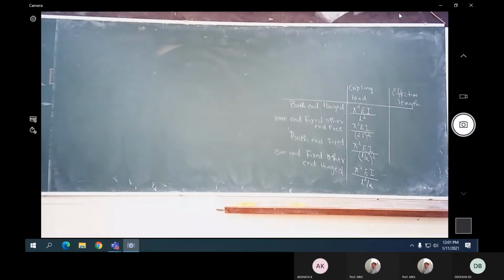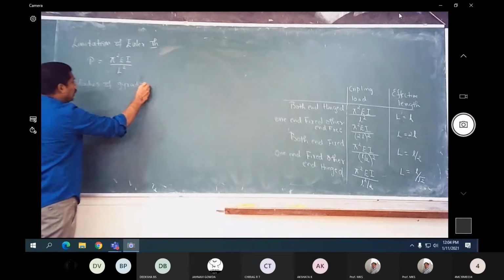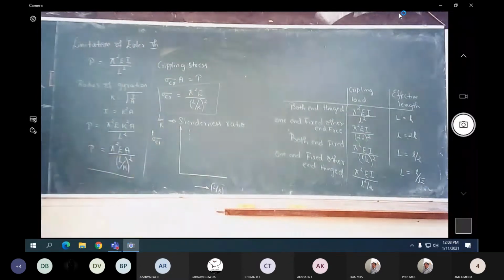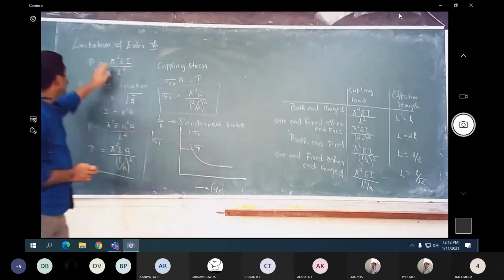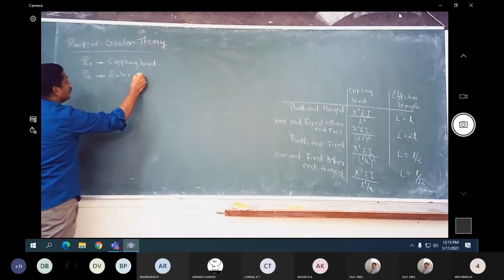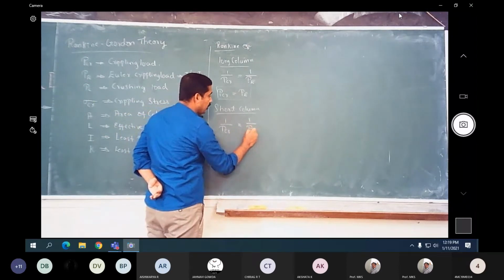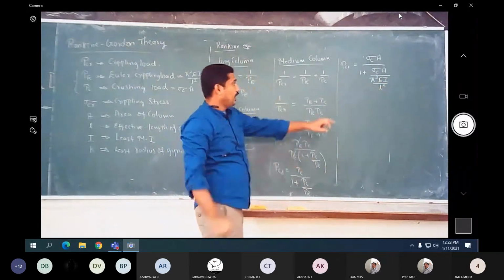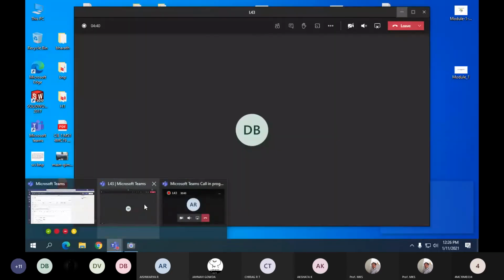MOM M4b L4